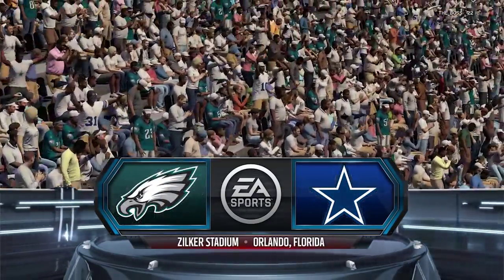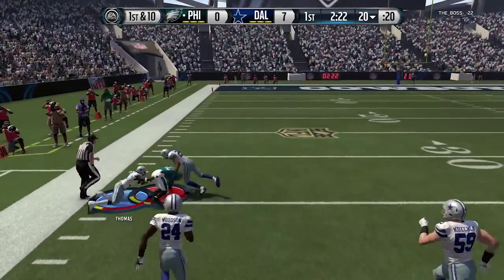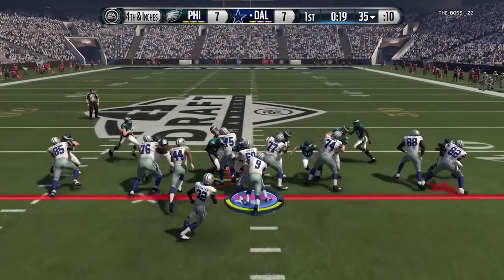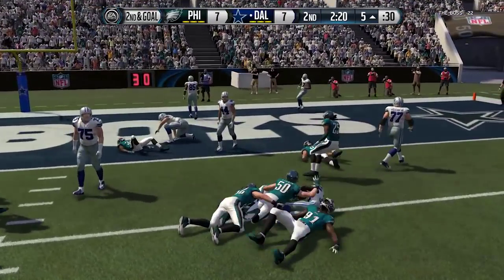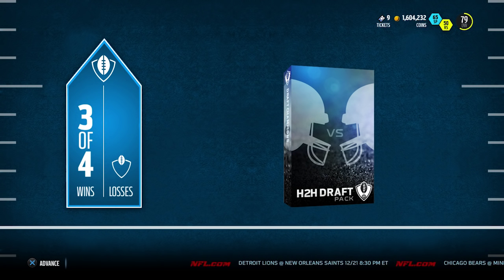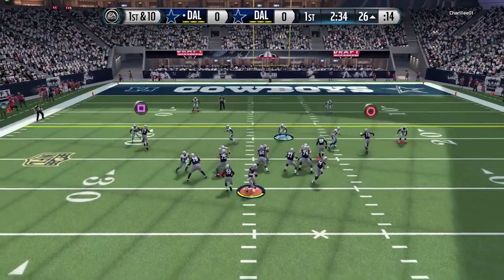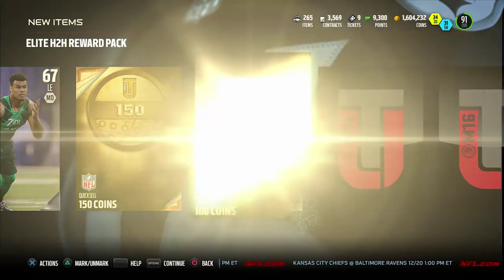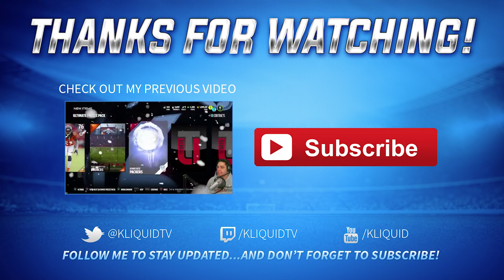Madden 16 DRAFT CHAMPIONS Gameplay - CRAZY CATCH by DG-BEAST!! MUT 16 Draft Champions!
Madden 16 Draft Champions gameplay with a CRAZY CATCH by Dorial Green-Beckham!